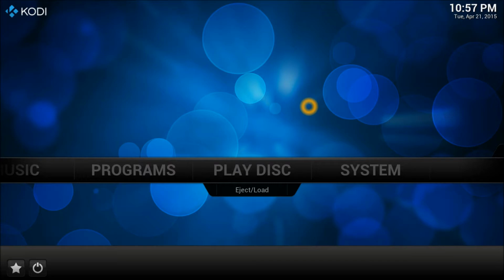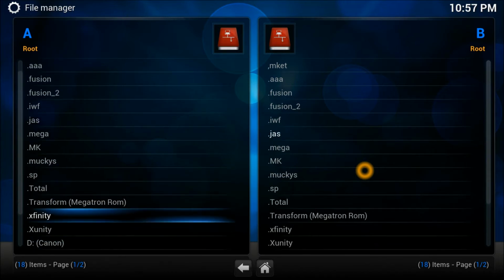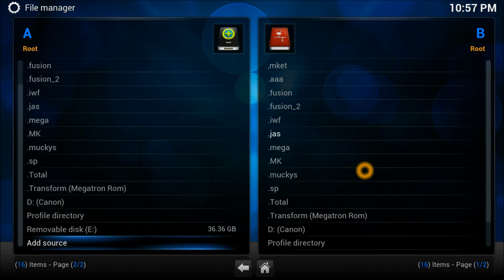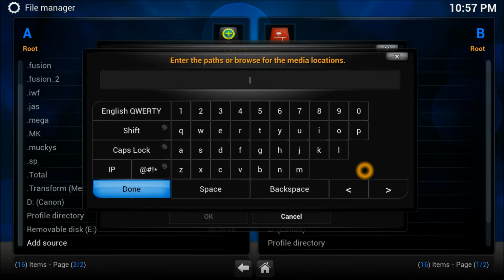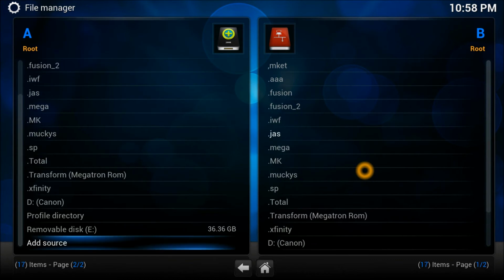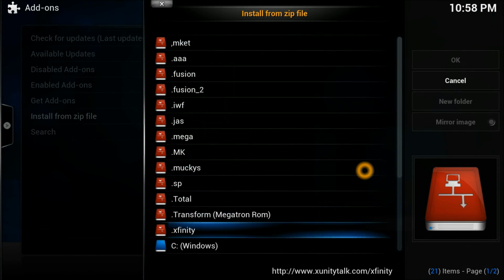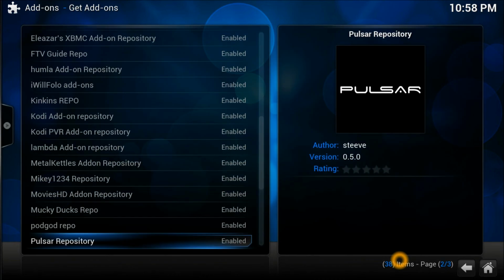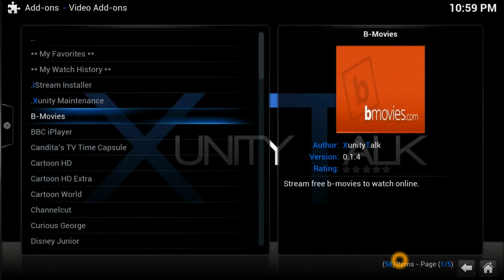Welcome Back Xfinity.Xunitytalk Repository Is with Brand New URL On XBMC KODI 2015